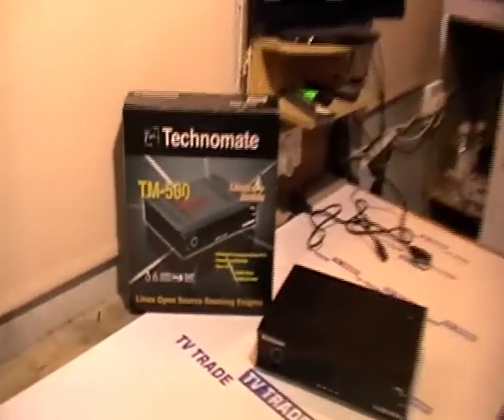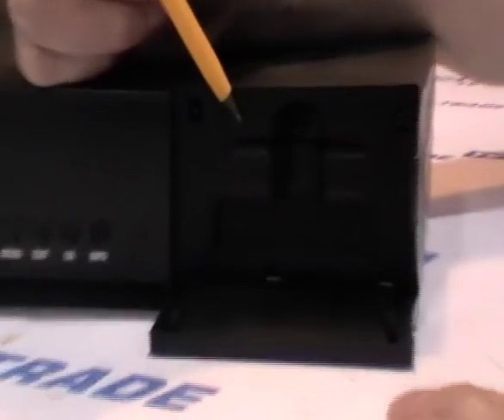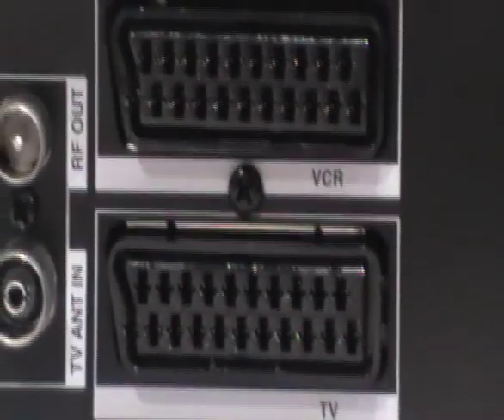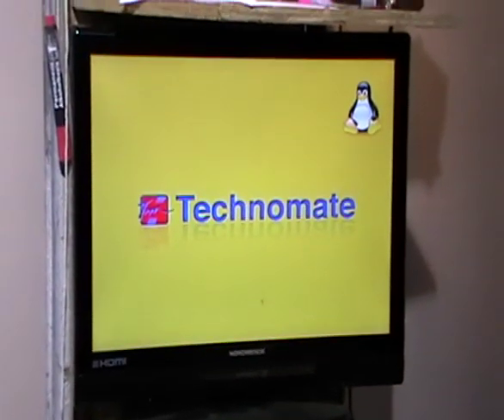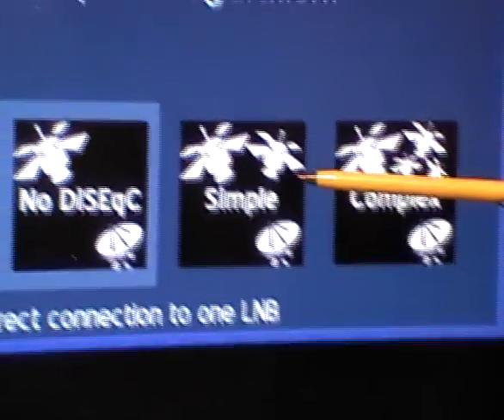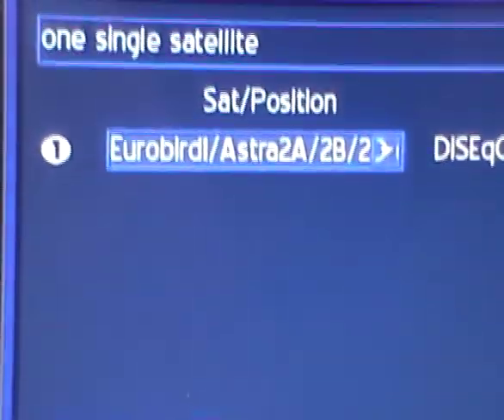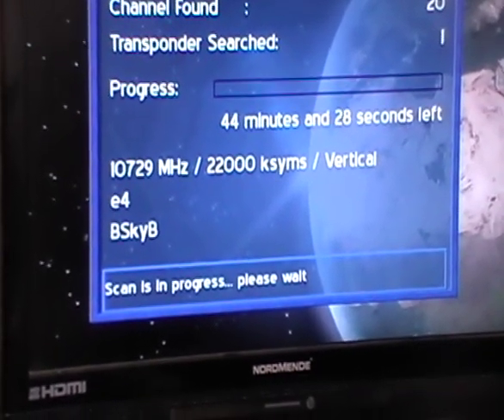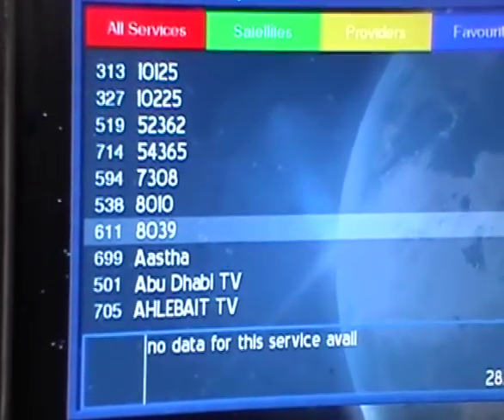Technomate TM-500 Super Overview & Channel Scan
This video gives a brief overview of the Technomate TM-500 Super Free to Air Satellite Receiver.   It also goes into how to install the TM 500 and also goes though how to wipe the settings on the box and reinstall all the channels by performing a channel scan.